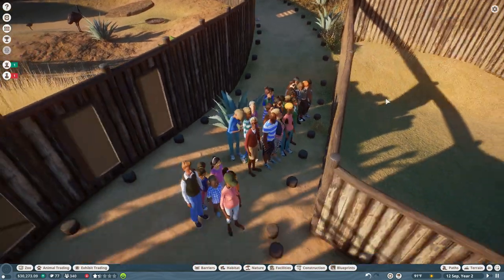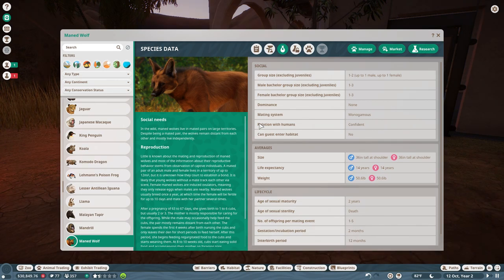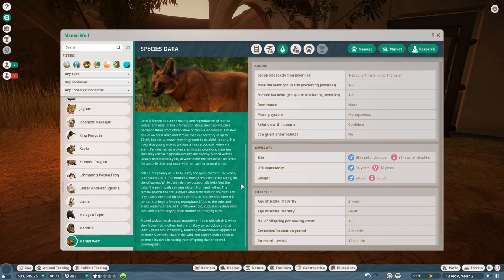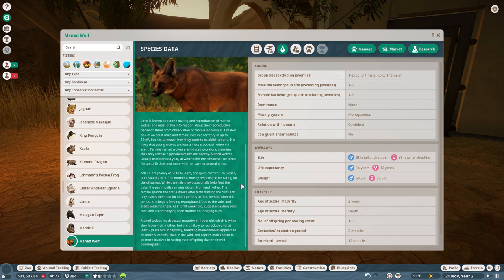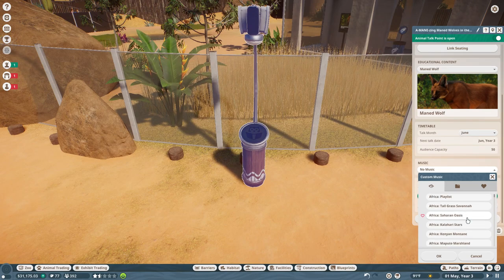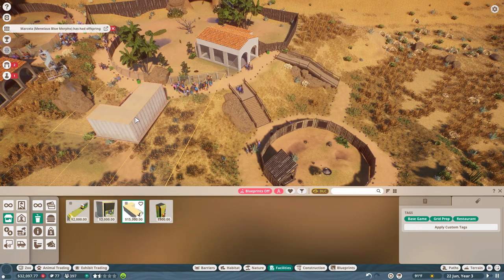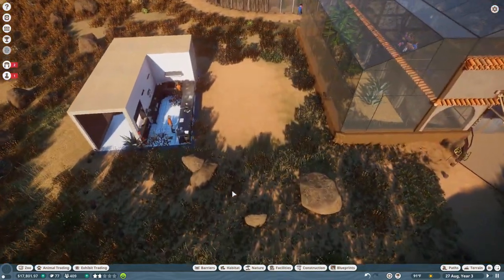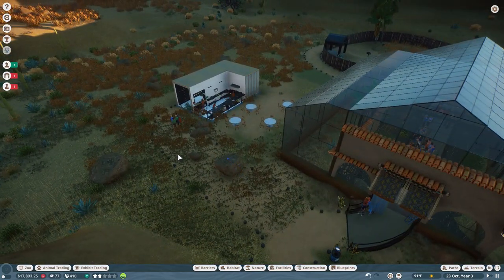We've Already Got Maned Wolf PUPPIES?! 🦊 Planet Zoo: Grasslands Rescue!! • #2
🐺 Planet Zoo: Redwood Park Modded Adventures!

What's hiding in the tall grass, you ask? A plethora of fascinating wildlife that calls the steppes, plains, and prairies across the world their home!

Say hello to the Nine-Banded Armadillo, with its extraordinary armour; the Maned Wolf with its impressively long legs; the curious Emu, with its recognisable grey plumage; the agile and illusive Caracal; the remarkable Red-necked Wallaby; the scavenging Striped Hyena; and the striking Blue Wildebeest. These come with new and unique behaviours, like the Nine-Banded Armadillo's preening and sniffing, or the Caracal's bouncing and floppy ears. We're sure both you and your guests will enjoy these new species!

In addition, you can also add a stunning assortment of five colourful species of Butterfly to populate your Walkthrough Exhibits, including: Cloudless Sulphur, European Peacock, Menelaus Blue Morpho, Monarch, and Old World Swallowtail. These flying insects can be kept together as the game’s first ever interspecies-compatible exhibit animals.

🌿💚 Stay curious!! 💚🌿